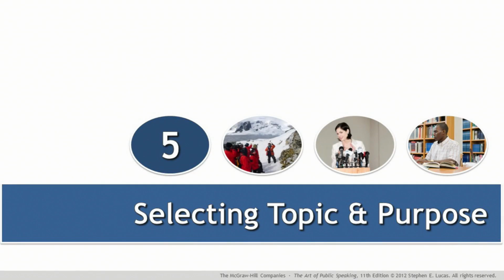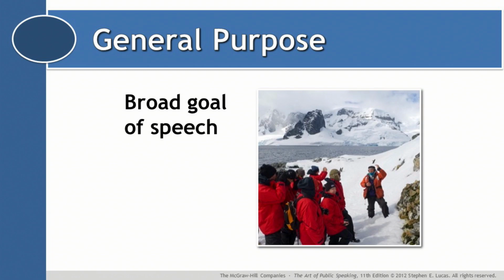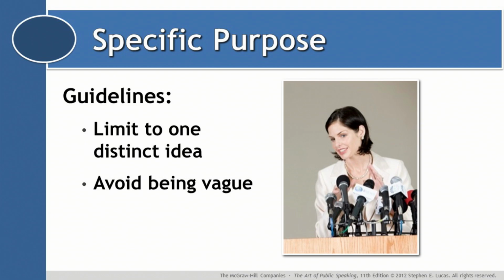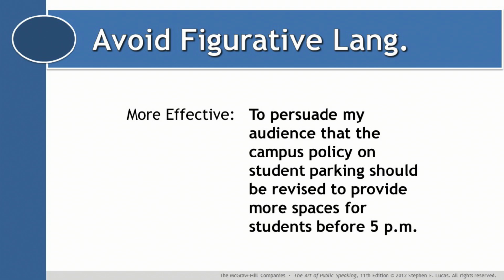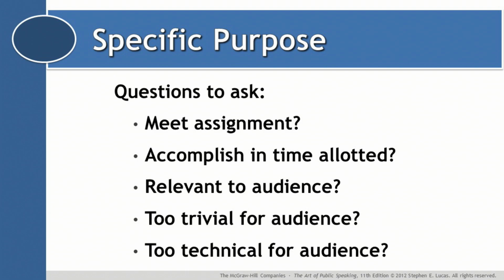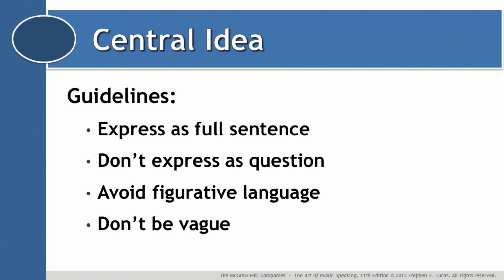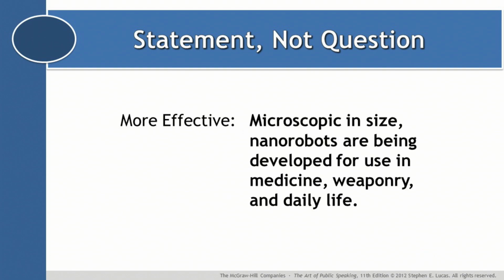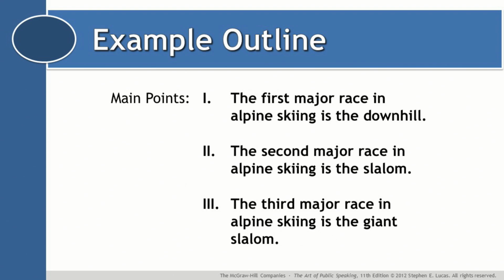CC Speech - Chapter 5 - Selecting Topic & Purpose